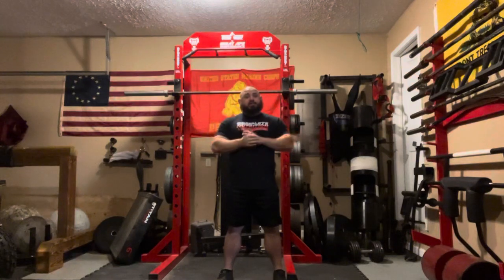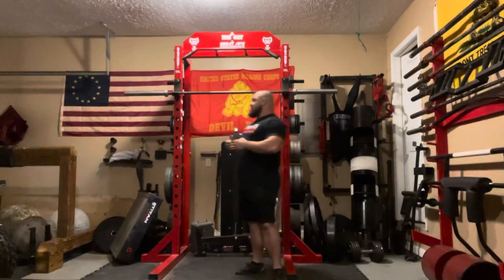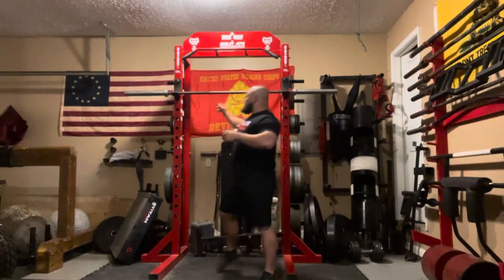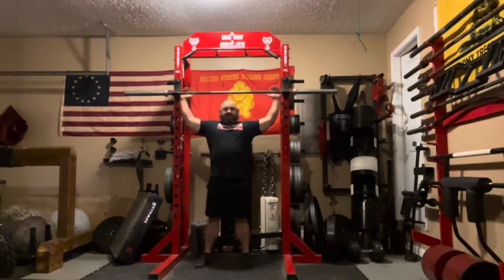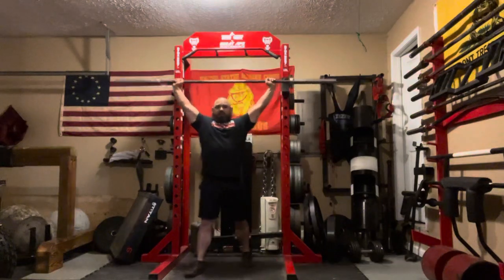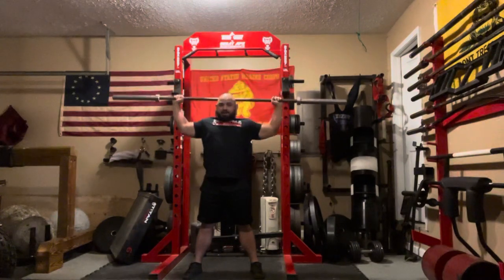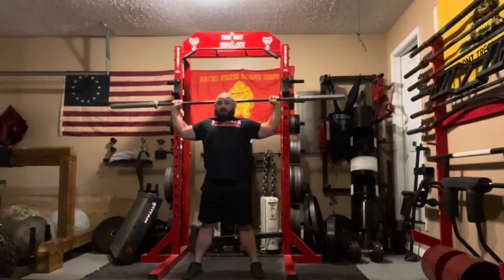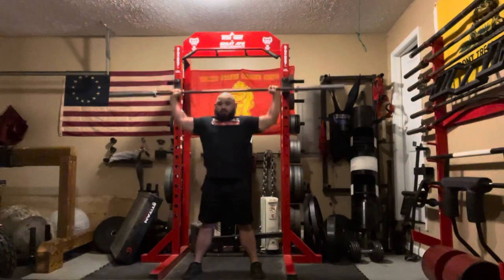Great Ape Performance - Klokov Press Variation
The Variant of Klokov Presses used by myself and the athletes of Great Ape Performance.